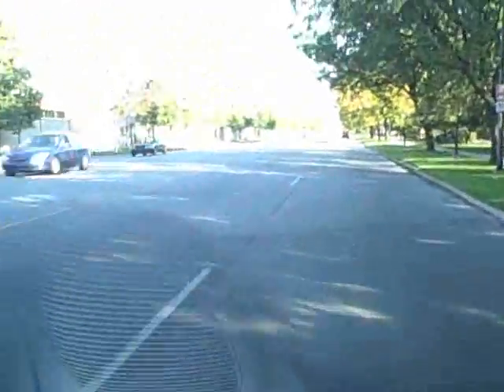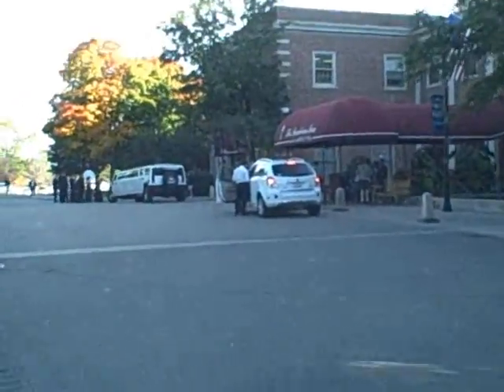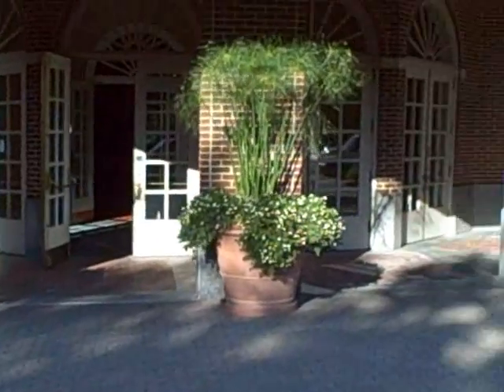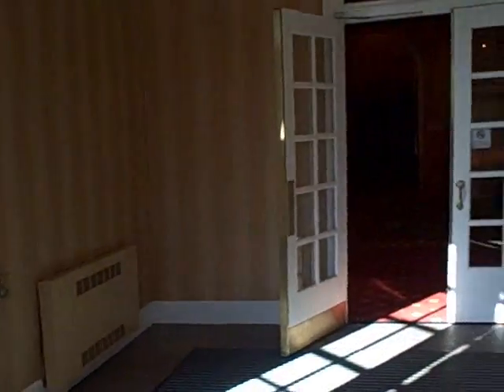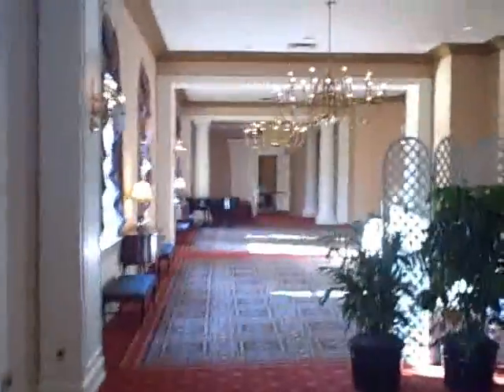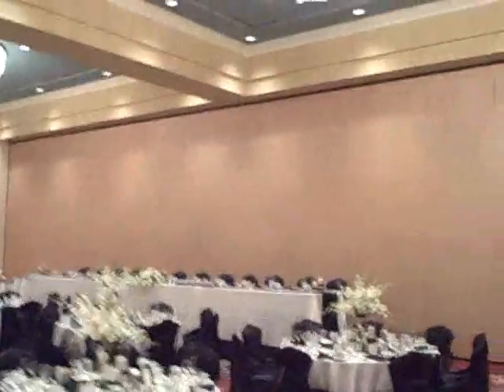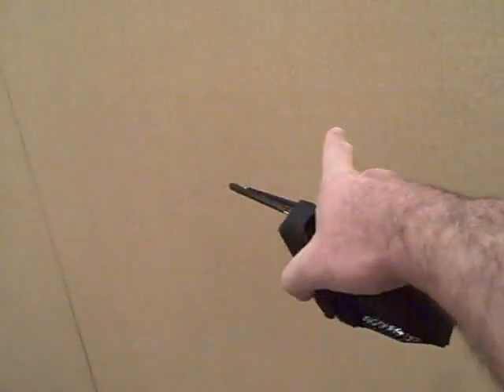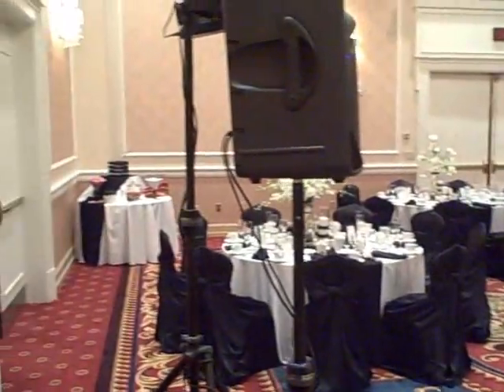Dearborn Inn Michigan Wedding Reception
Go see a video tour and read a review of the Dearborn Inn in Dearborn, MI. Another Michigan Wedding DJ Review.